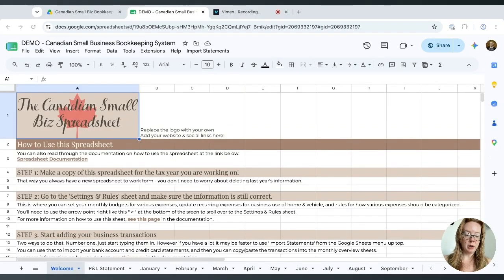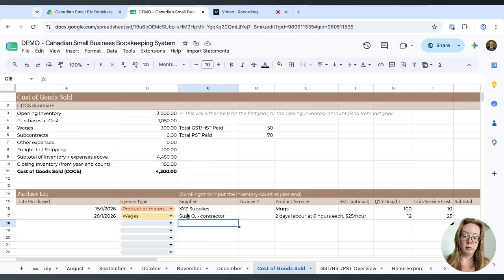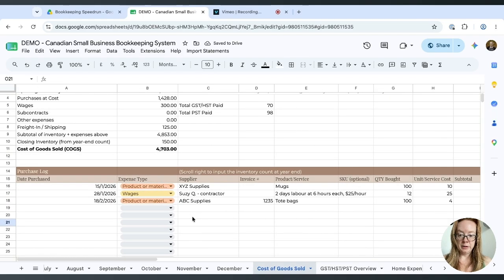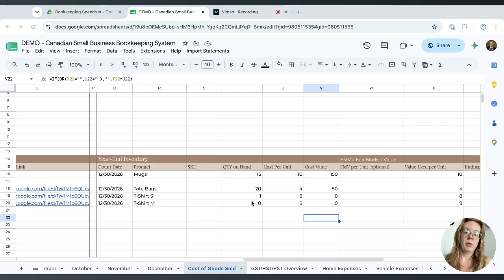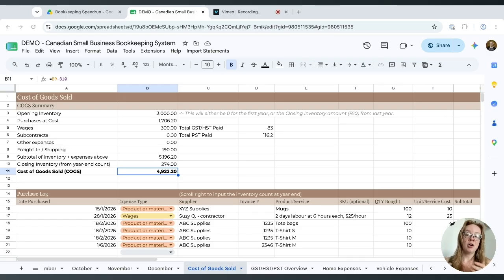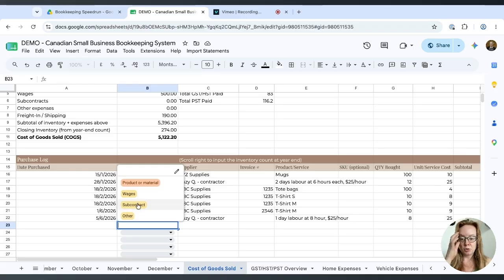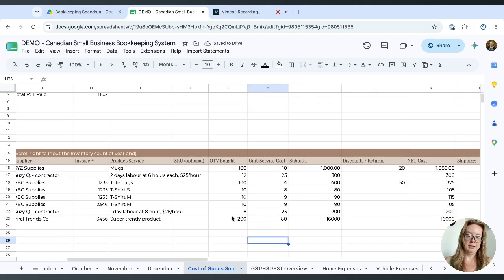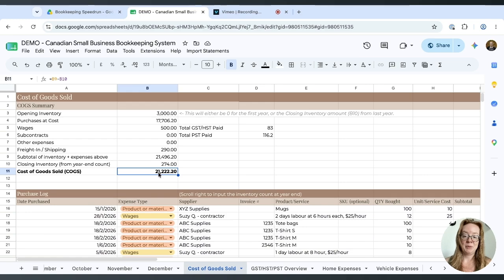How to Record Your Cost of Goods Sold in ChicBooks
To see a demo version, find out more, and get your own copy see the

The bookkeeping system that was specifically developed for Canadian small business owners!

If you sell products in your business you need to record your expenses specifically related to having inventory to sell separately from your other business expenses. This is true whether that looks like purchasing products wholesale to resell at a higher prices, or purchasing raw materials that you turn into products to sell.

These get recorded separately to come up with your Cost of Goods Sold number. Inventory expenses work a little different from other business expenses in that you don't necessarily write off everything that you spent in the same year that the expenses occurred.

Rather you take the value of what you had for inventory at the start of the year (if anything), add the expenses that you racked up during the year, and then subtract the value of what you have leftover at the end of the year. That gives you your Cost of Goods Sold, which can be used as a write-off against your gross revenue and reduce how much income tax you pay - so it's important to track this accurately!